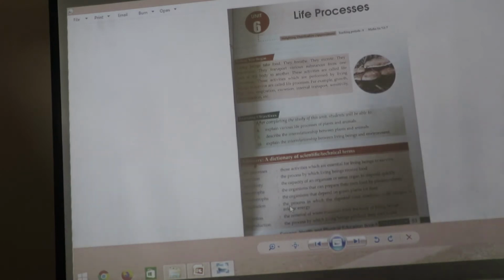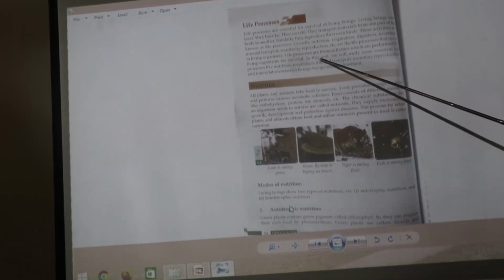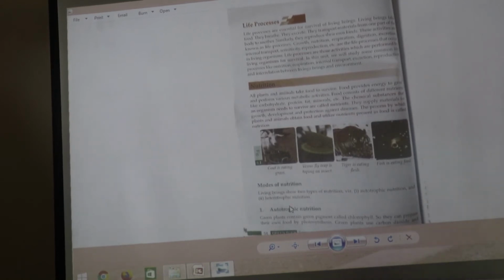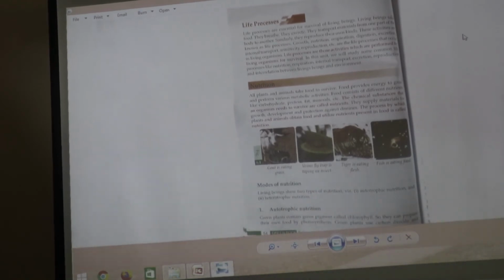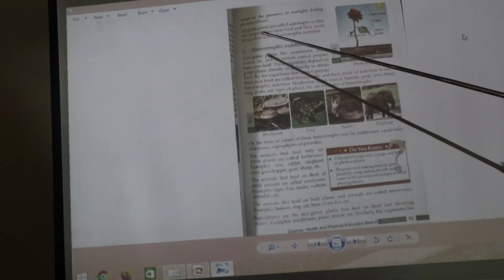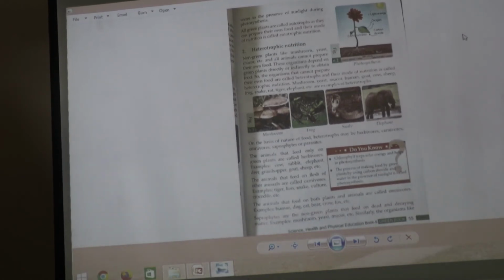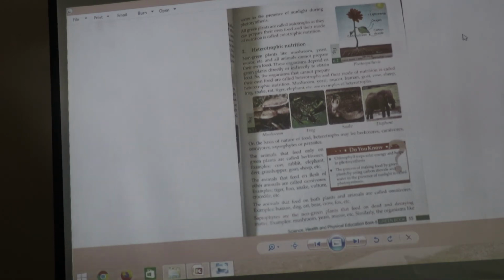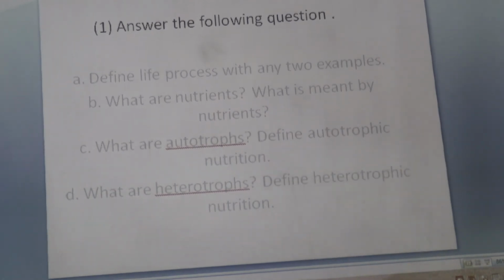Class 5, Science